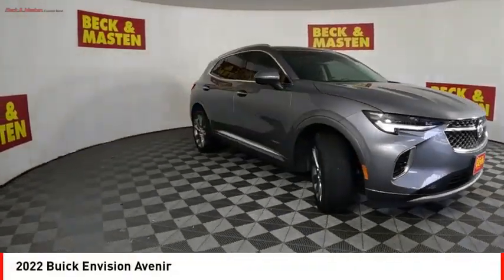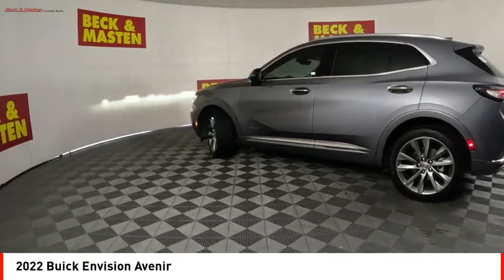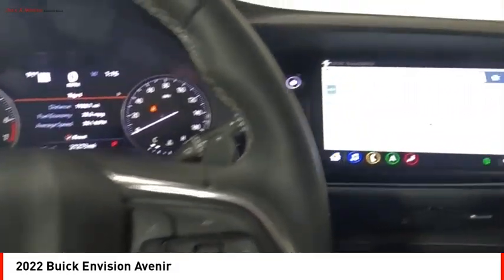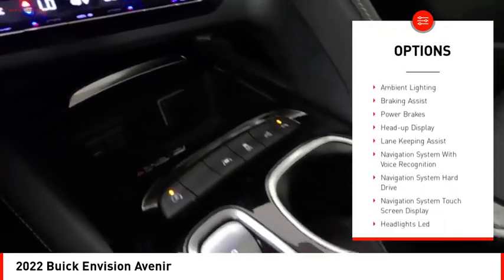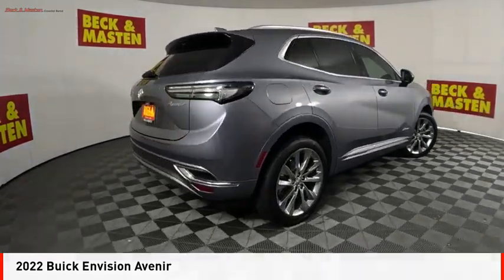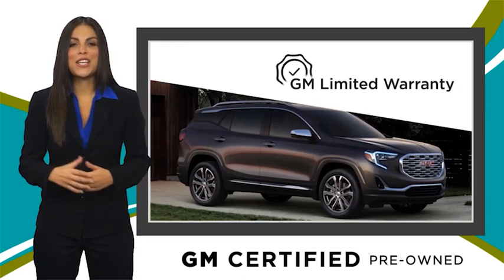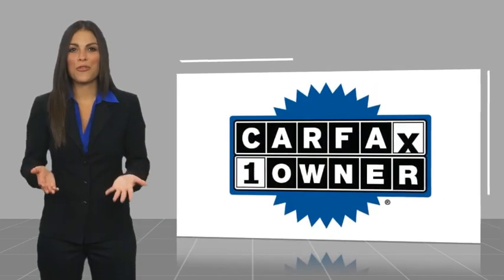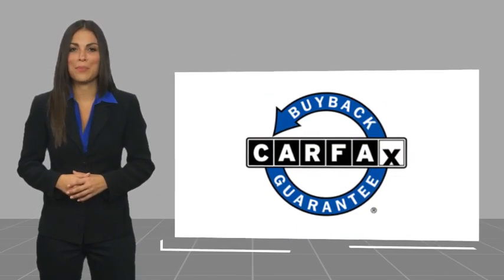2022 Buick Envision Houston TX ND121186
2022 Buick Envision Avenir